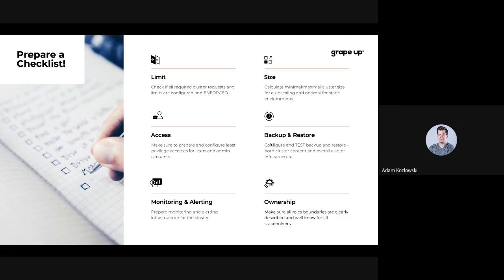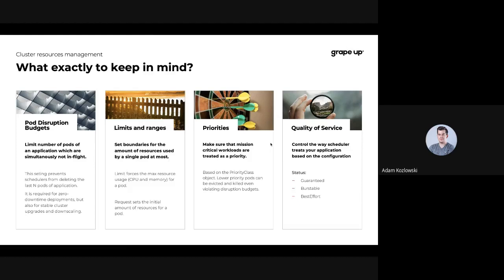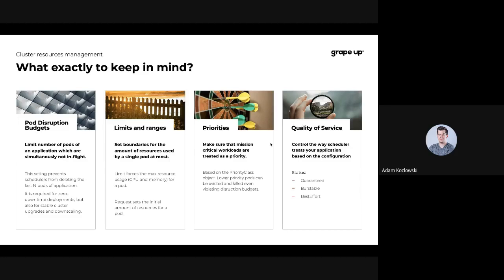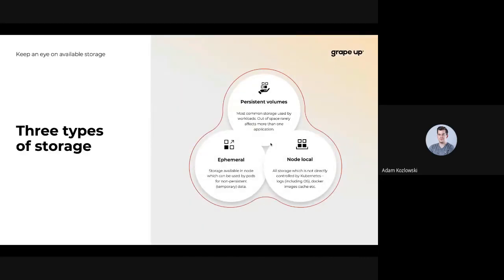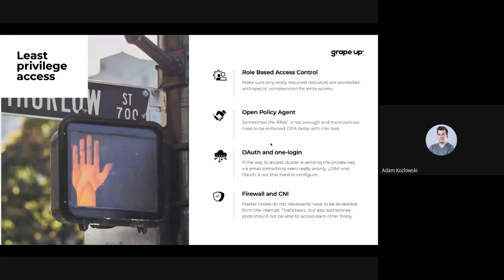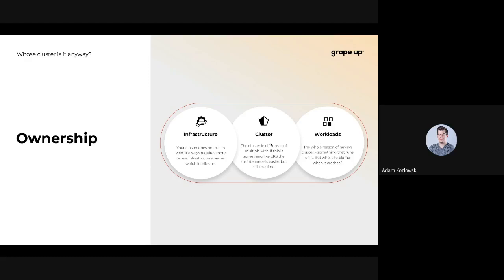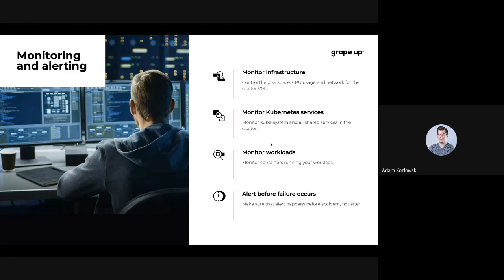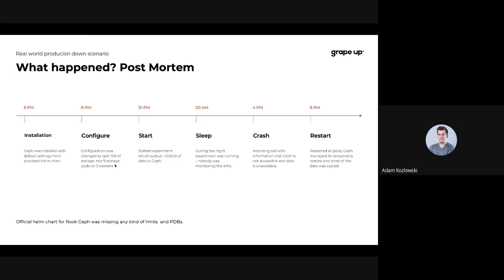Managing Kubernetes clusters in an autoscaling environment - Adam Kozłowski at HacktOberfest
Kubernetes in production. Lessons learned about resources management.